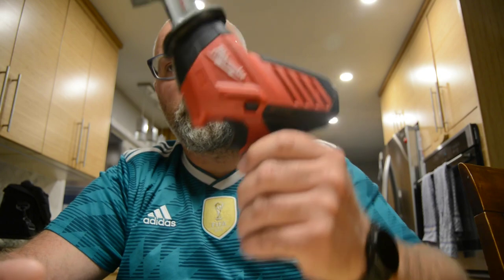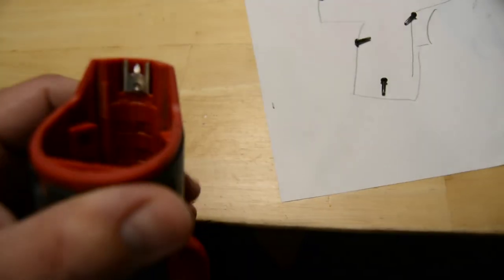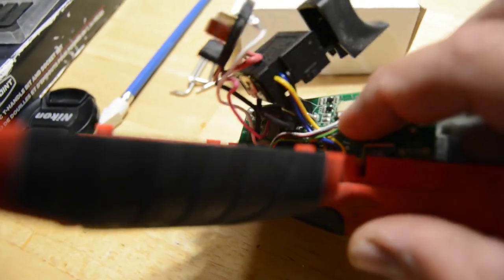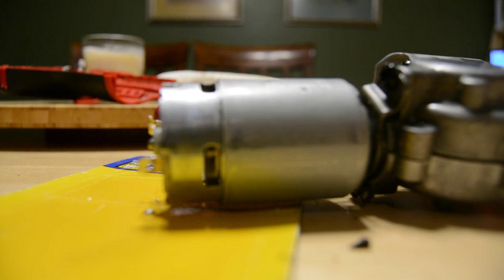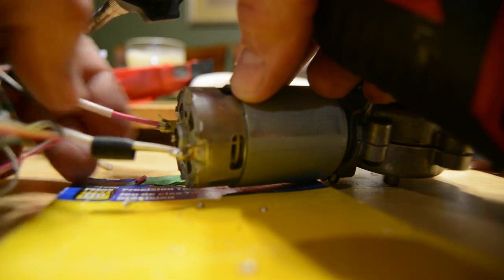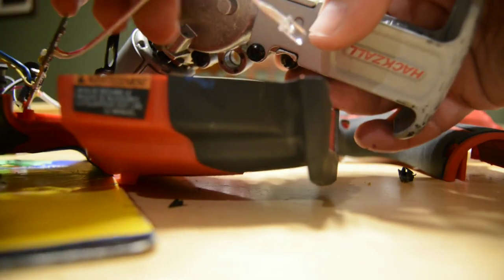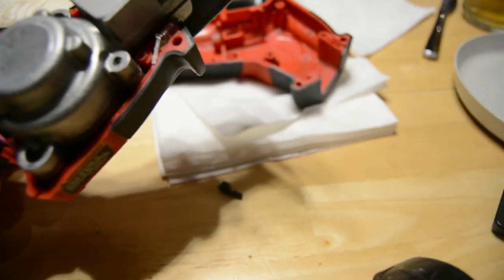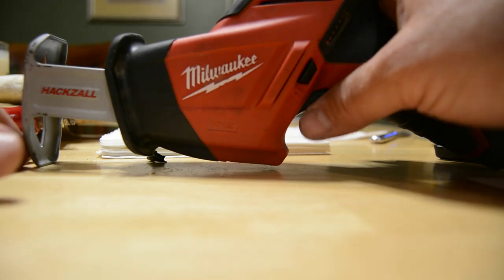Milwaukee M12 HackzAll Trigger Switch Repair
My Milwaukee M12 M12 HackzAll Reciprocating Saw  only flashes when I pull the trigger.   It won't turn on.  This is a result of a faulty Part.  I show you how I repaired my HackzAll by replacing the faulty part, The Trigger Switch and PCB.

To find the proper part number for your tool, go to Milwaukee's Manuals search to search based on your tool's model number. Mine was 2420-20 .  Use the service parts list to find the document related to your tool's serial number.  Once you find the part number you can search the price list